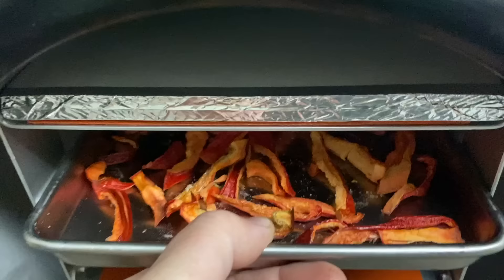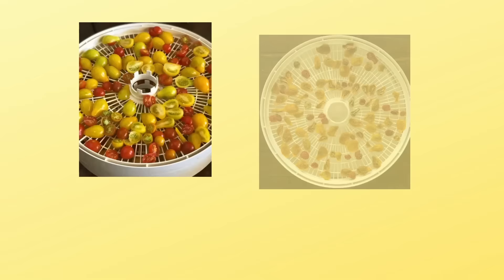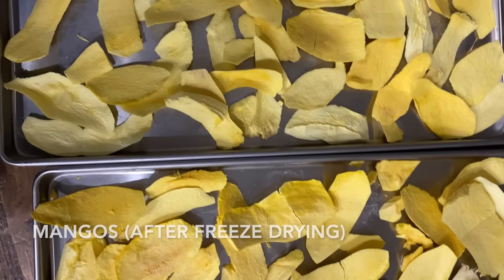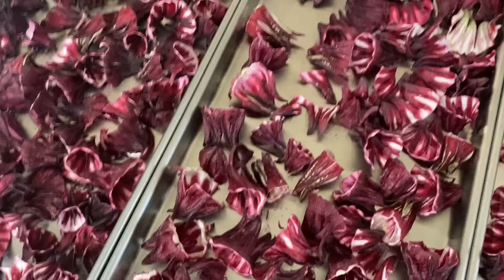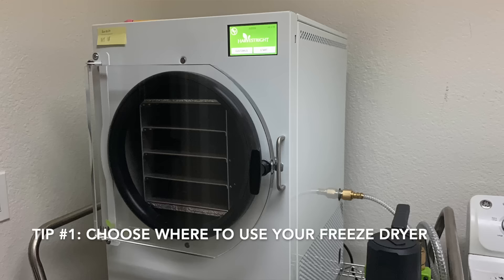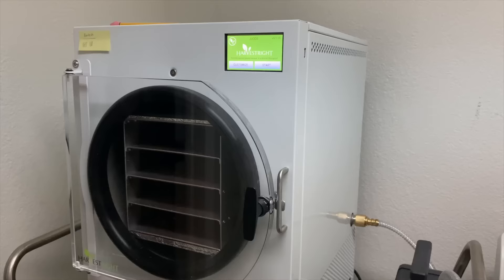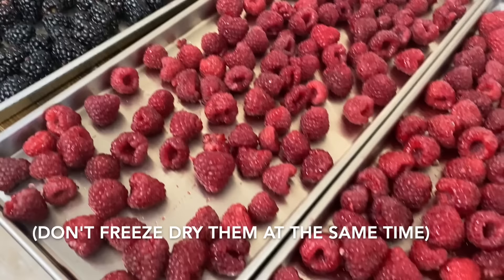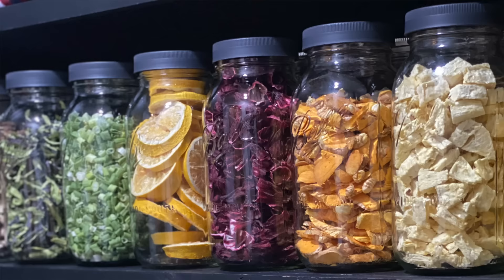FREEZE DRYING tips for BEGINNERS: plus What's the DIFFERENCE between DEHYDRATING & FREEZE DRYING?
What is the difference between freeze drying and dehydrating? I'll answer that question and share 8 freeze drying tips for beginners.

Introduction 00:00
What's the difference between freeze drying and dehydrating 00:27
Tip #1 02:30
Tip #2 03:05
Tip #3 03:32
Tip #4 03:48
Tip #5 04:04
Tip #6 04:19
Tip #7 04:28
Tip #8 04:37

Cart for Freeze Dryer
Half Gallon Canning Jars
Ball Wide Mouth Jar lids